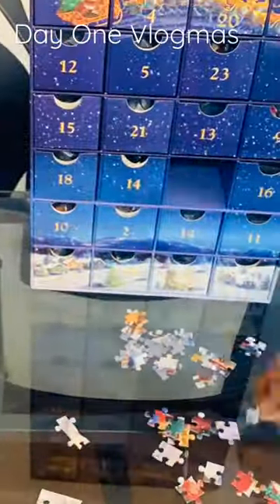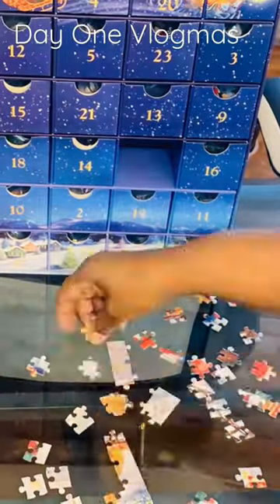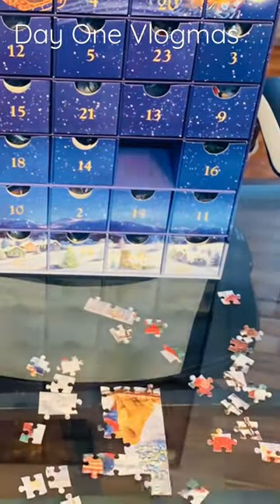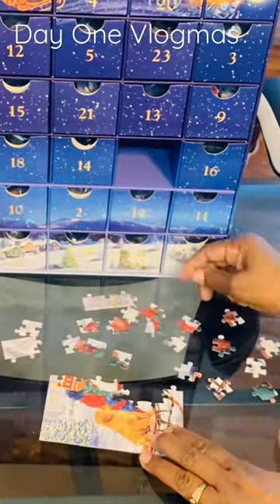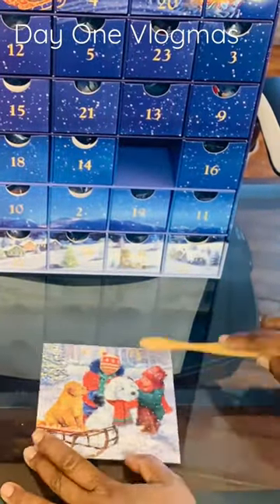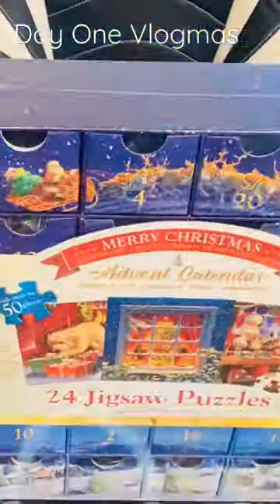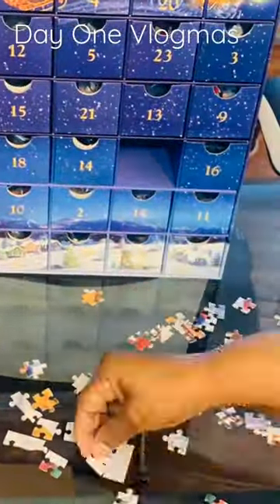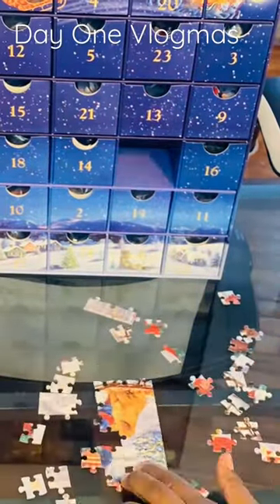Mini JigSaw Puzzle Advent Calendar.